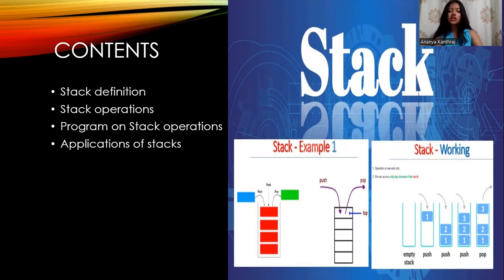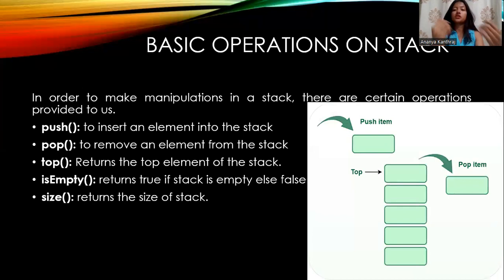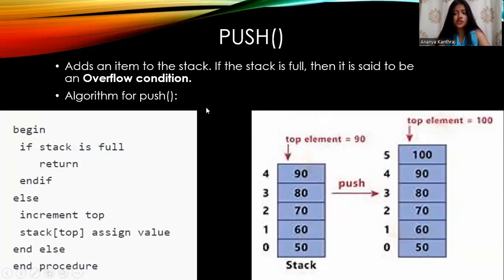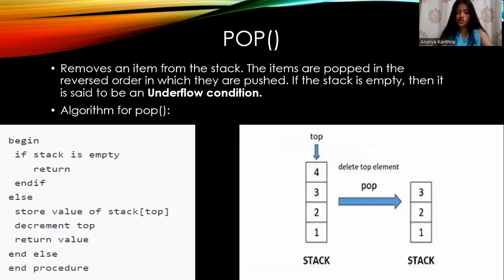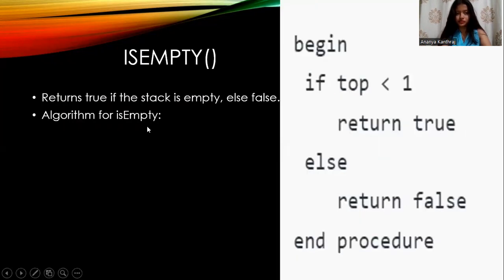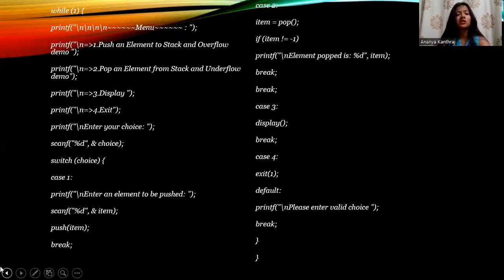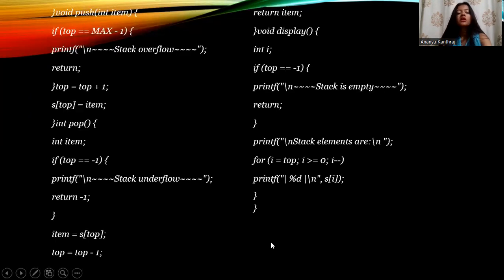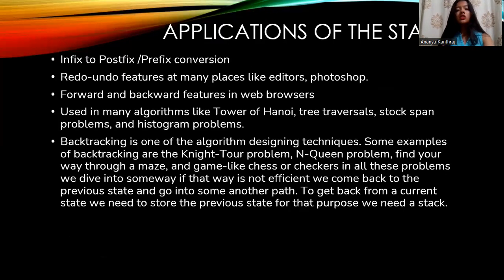DSA-DATA STRUCTURES AND APPLICATIOONS